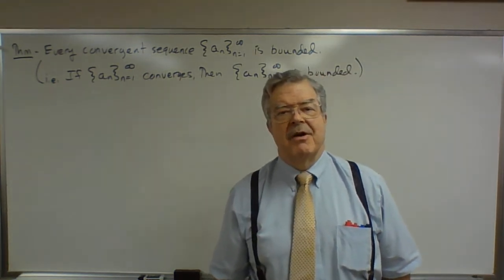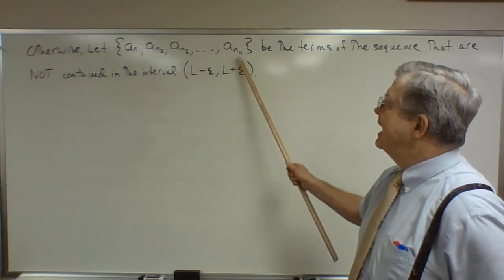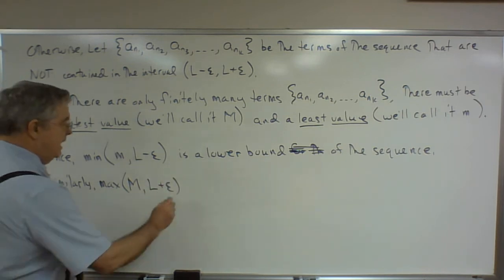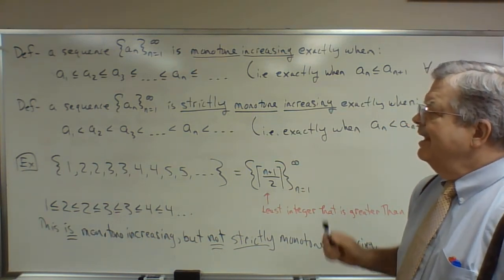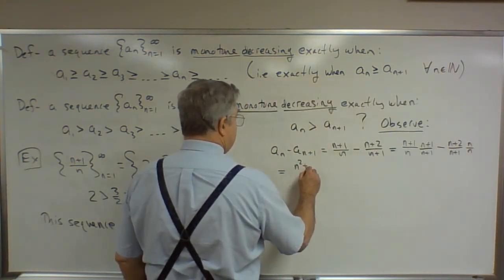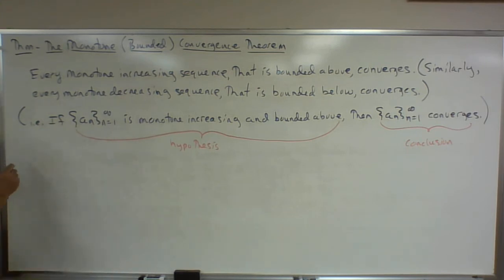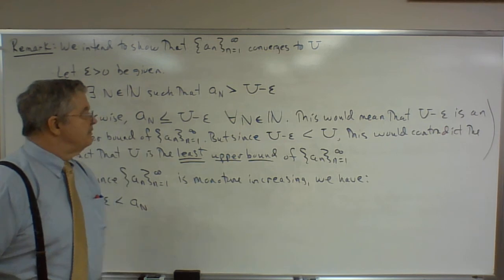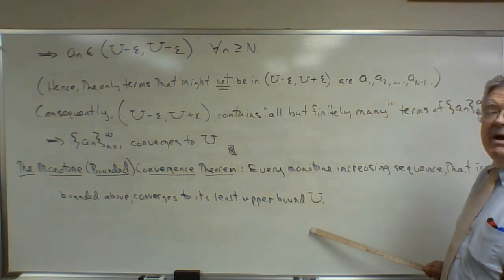MTH 4425 Lecture 1 Spring 2021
Dr. Rossi's First Real Analysis II Lecture